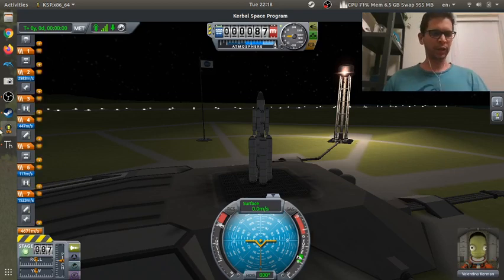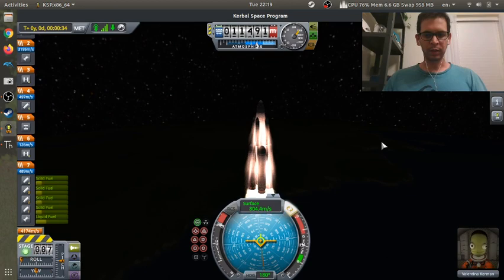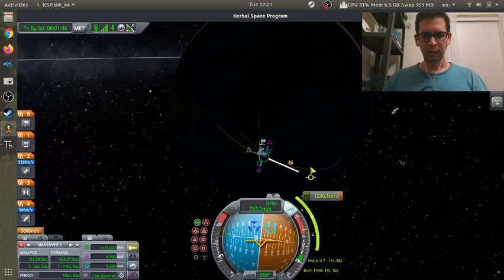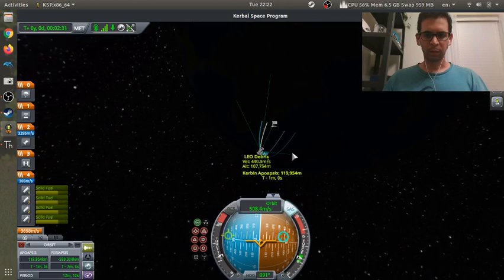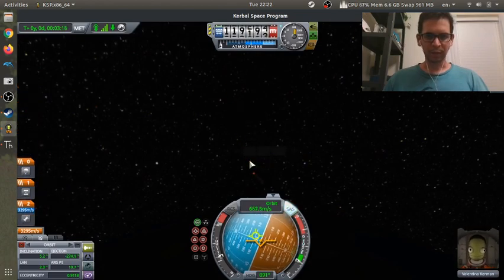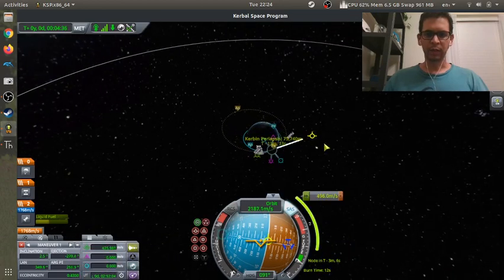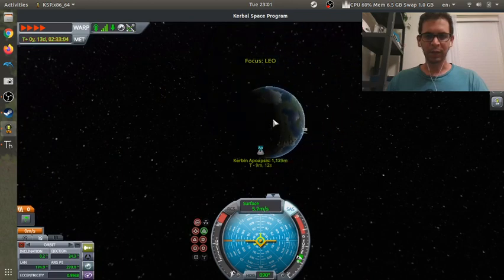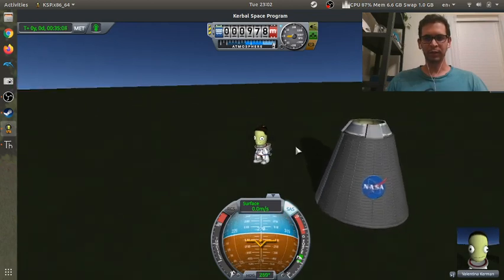Getting to the Mun (Not Landing) and Back without a Heat Shield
So in this video I finally successfully make it back from the Mun without a heat and pretty conservative deltaV requirements. I had 27 m/s of deltaV left over when I finally landed. But Valentina made it home.